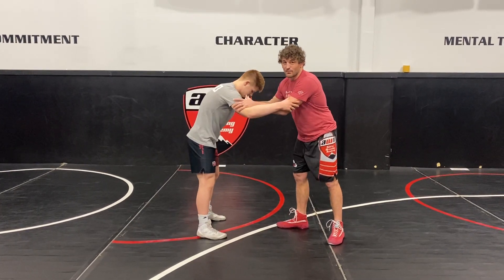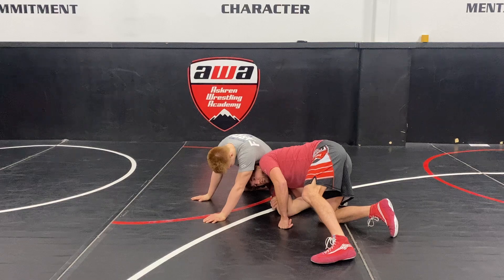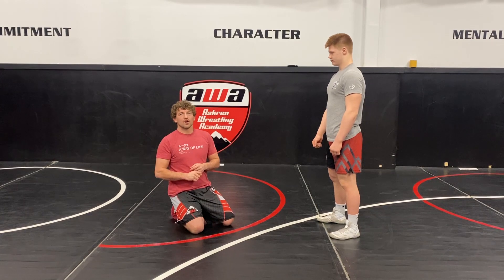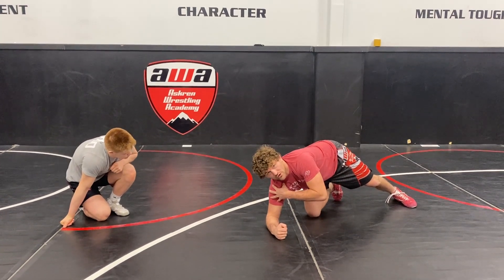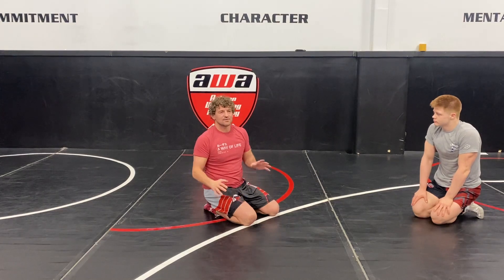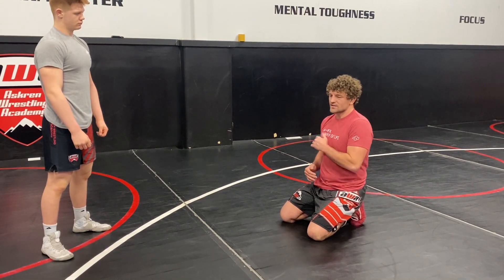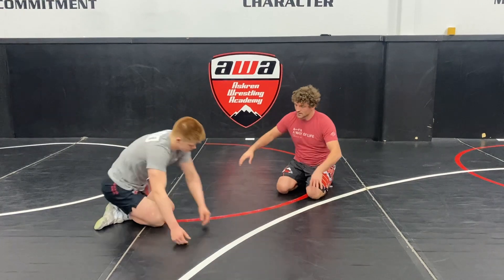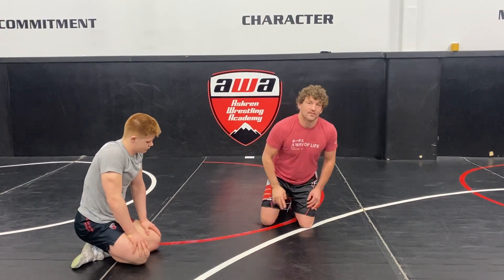Single Leg Technique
Cutting the corner and shelf single leg technique with Coach Ben.

to register for camp before they sell out!